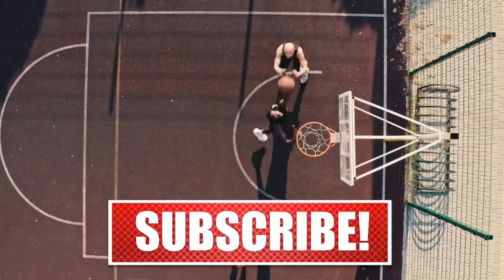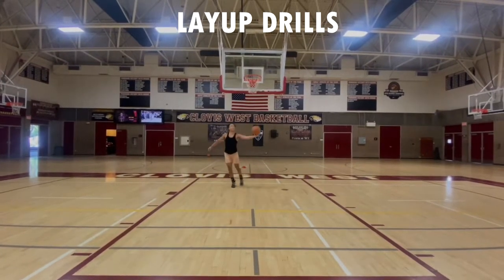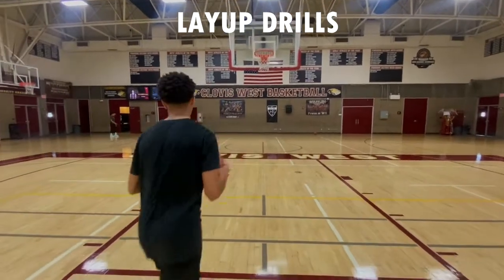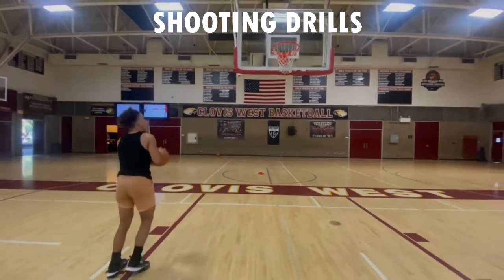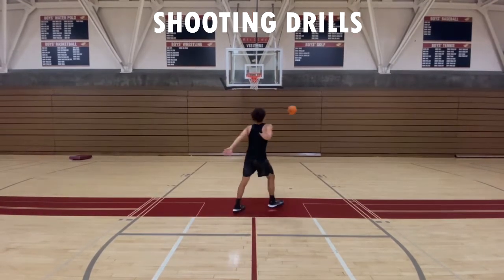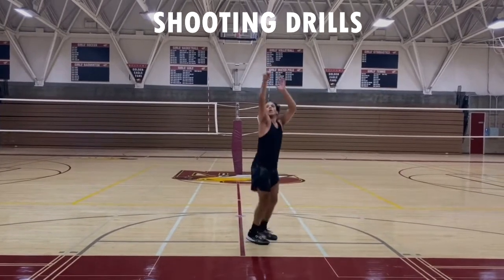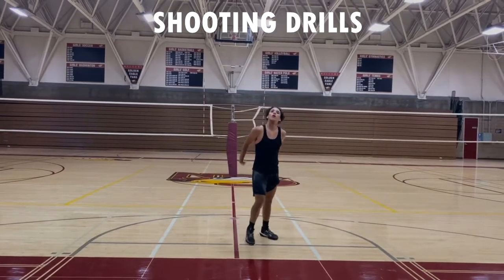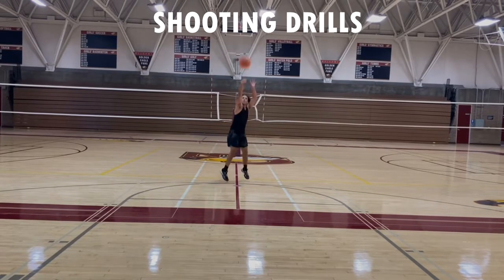Workout Tryouts - Daily Trainer Workout #152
The Daily Basketball Trainer is here to master your dribbling, ball handling, shooting, and have better coordination in a series of day to day workouts to help you train to be better player whether it’s 1v1 on a team or for your own skills.

On this edition of The Daily Trainer Workout, it's the best workouts to help you get ready through your preseason and tryouts to make the team this season!

Layups:
Layups 20 each side
Mikans 10 each side
Mikans two feet 10 each side
1 step layups 10 each side
2 foot jump stop 10 each side
Floaters 8 each side and middle
Shooting:
Free throws make 10
Star drill mid range
5 spot layup drill
Around the world
Star drill 3 point range
Inside plant mid range shooting
Dribble from top 3’s
Free throw drill 8/10